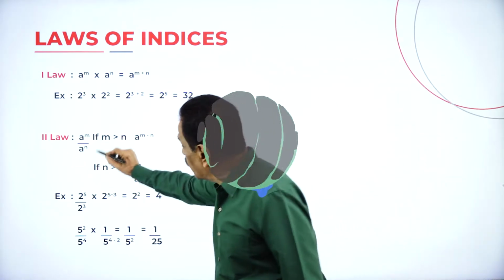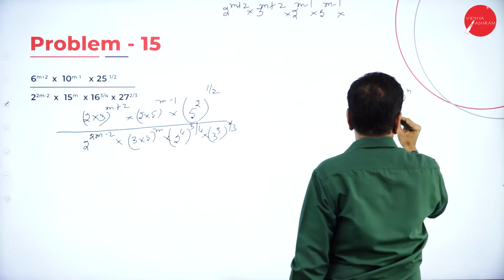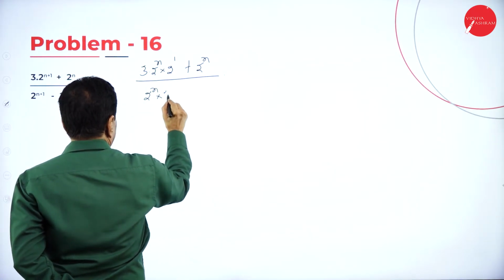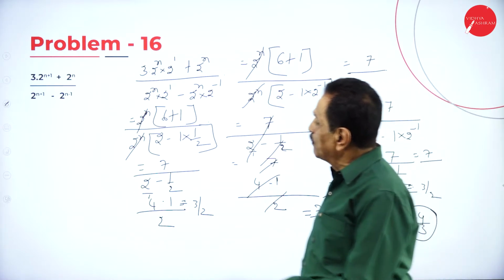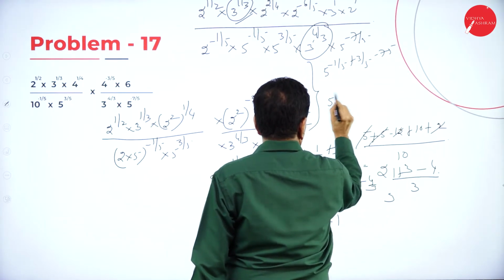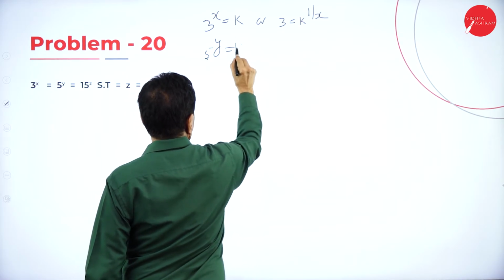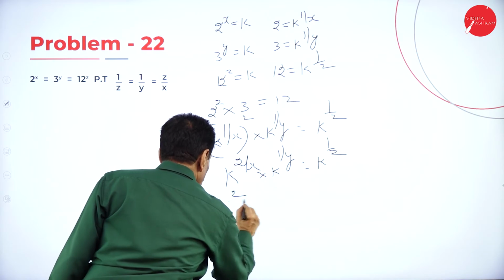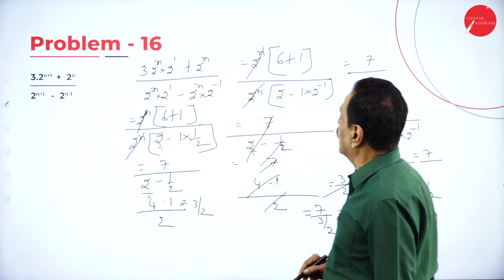DAY 03 | QUANTITATIVE TECHNIQUES | IV SEM | B.B.A | INDICES AND LOGARITHMS | L3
Course : B.B.A
Semester : IV SEM
Subject : QUANTITATIVE TECHNIQUES
Chapter Name : INDICES AND LOGARITHMS
Lecture : 3